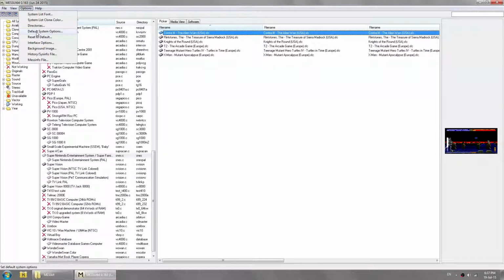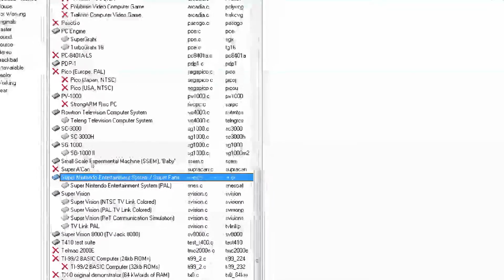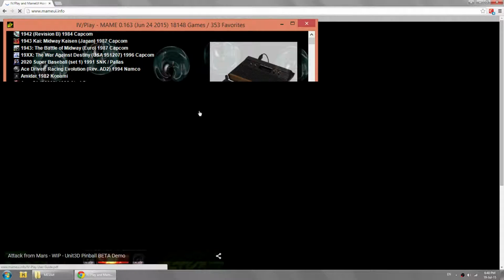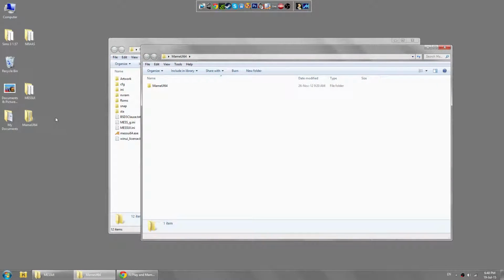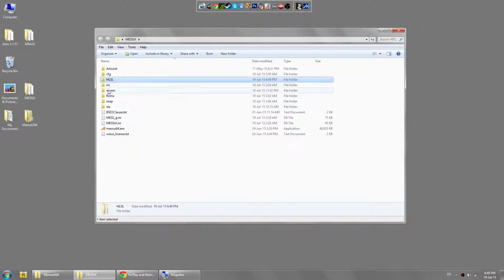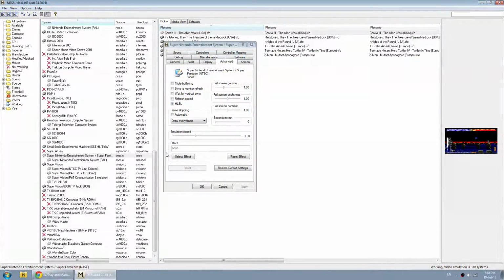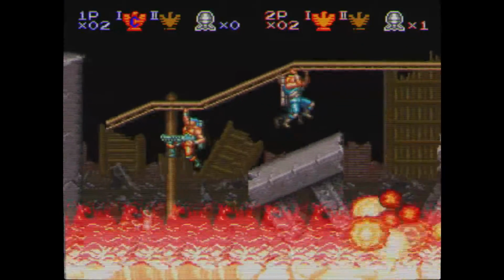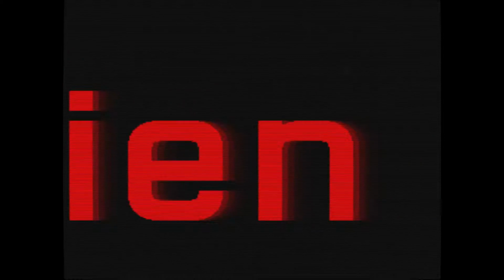MESS Tutorial (HLSL Settings)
In this video I explain how to setup HLSL (post processing FX) in MESS. Working exactly the same way like in MAME . The problem is that MESS archive file does not contain the default folder HLSL that contain essential files for running MESS with HLSL post processing FX.